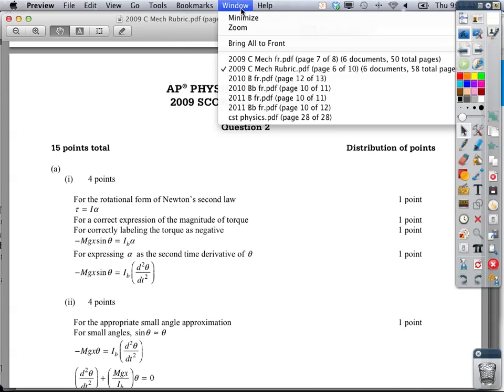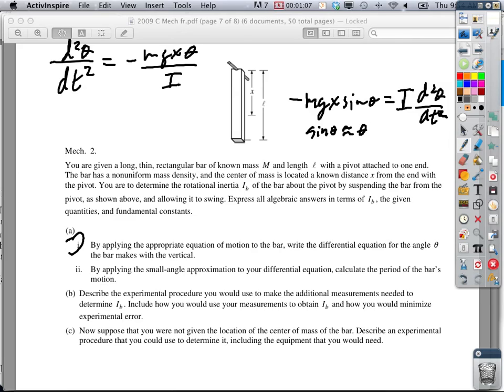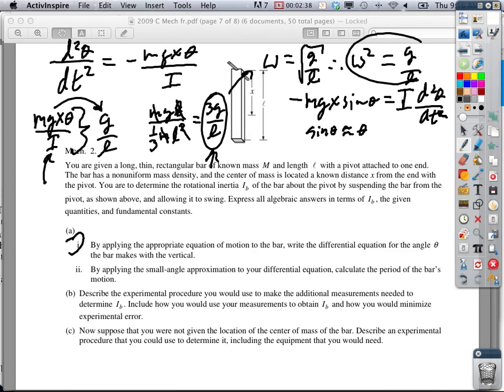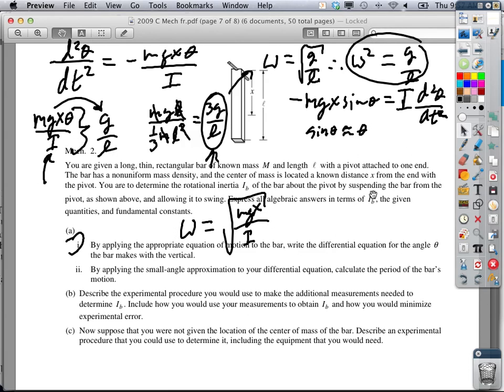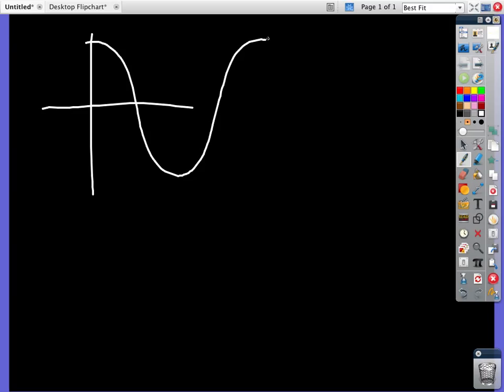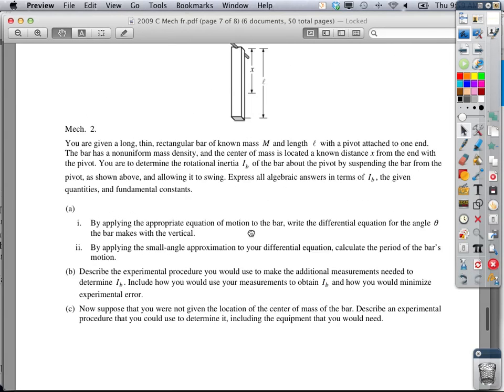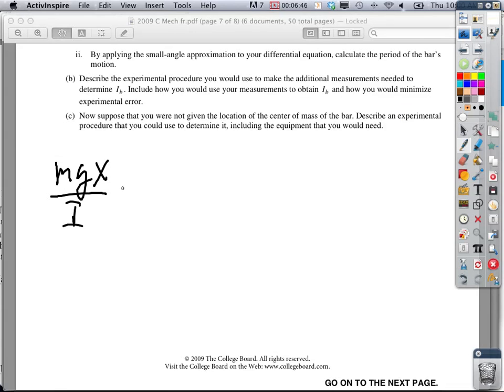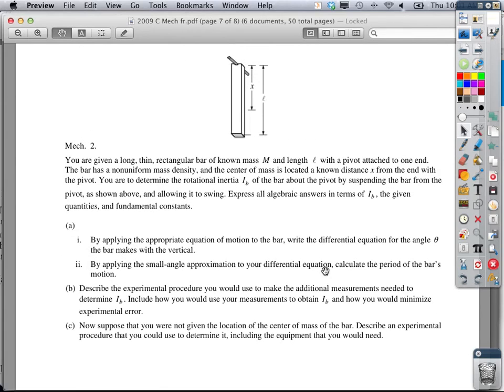2009 mech 2